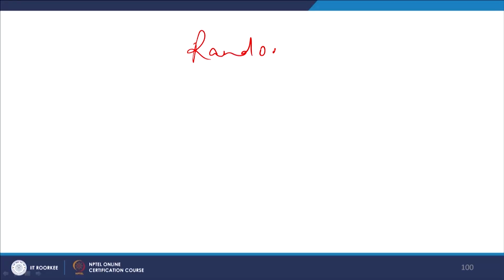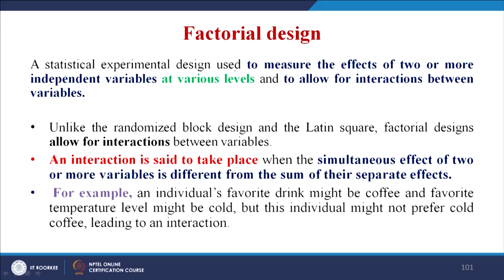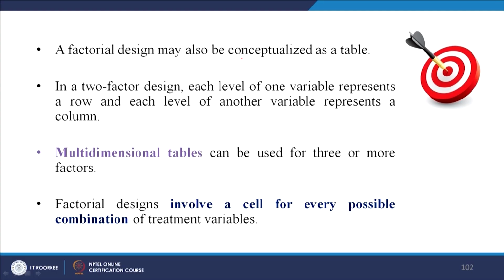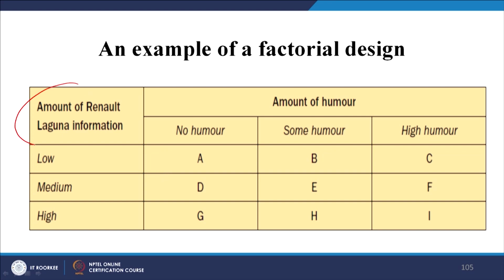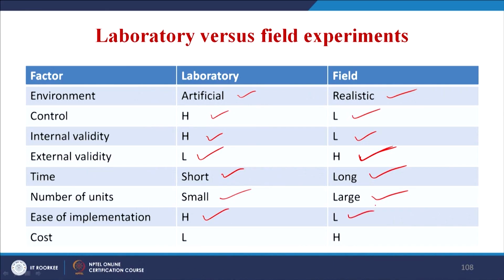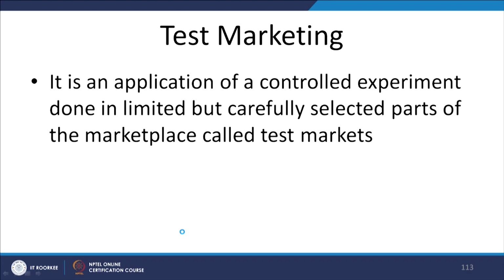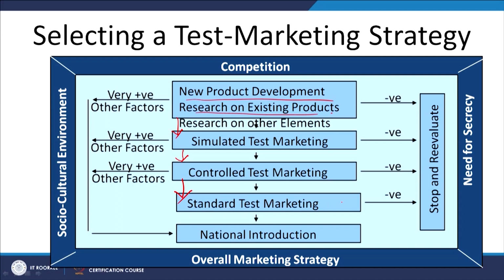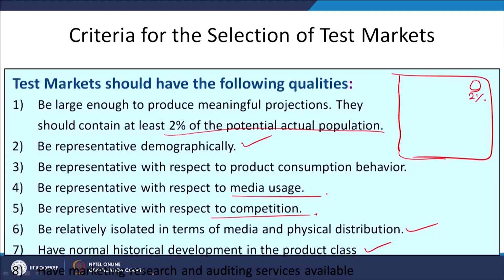16. Research Design – VI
Experimental research design, Statistical research design, Randomized block design, Latin square design, Interaction, Factorial design, Laboratory experiment, Field experiment, Test marketing